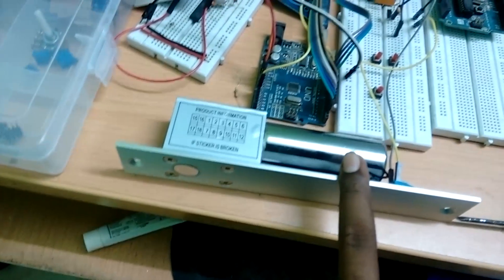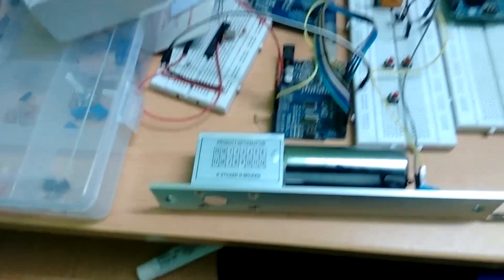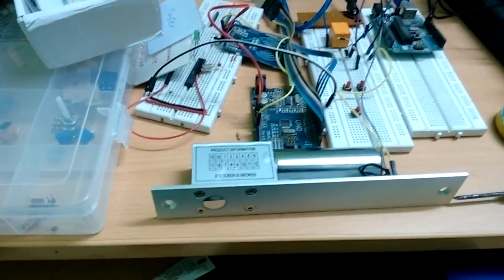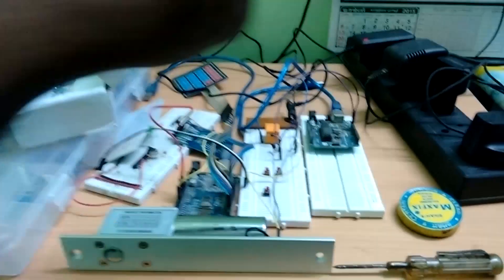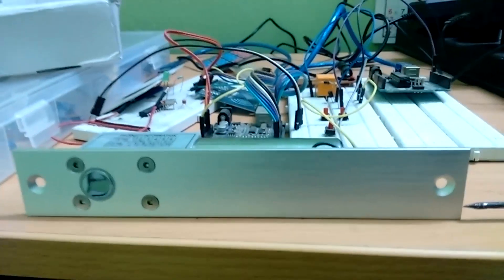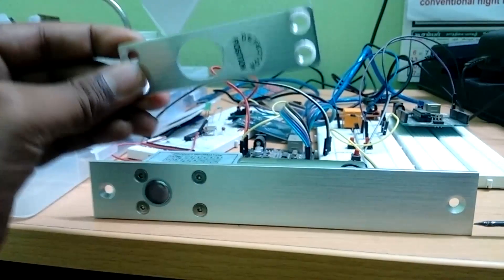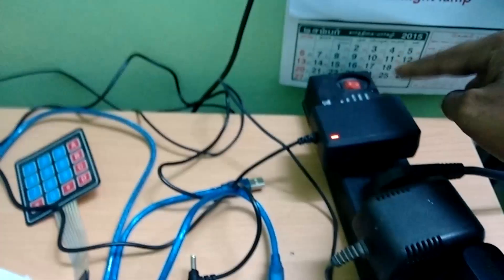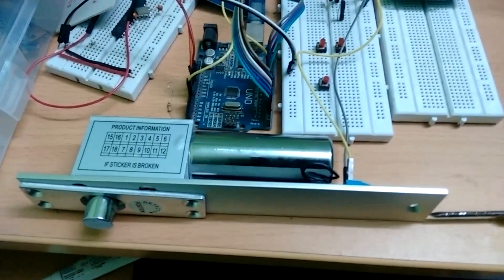Electric Door lock Solenoid ( Drop bolt lock)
This video is a quick teaser of the SECURE ACCESS SYSTEM that i'm building at home. Check out the hardware used as electronic lock.